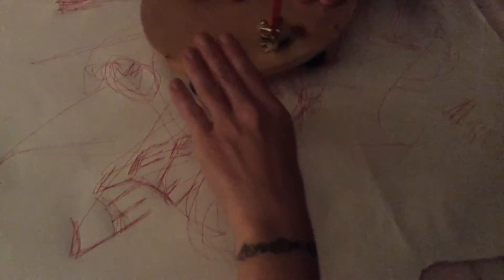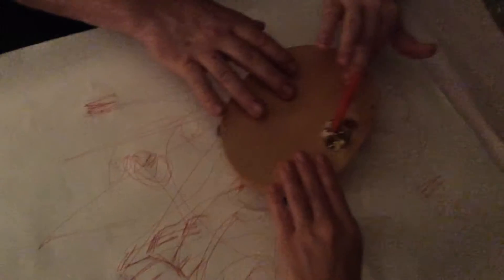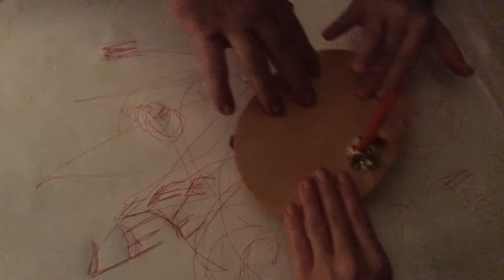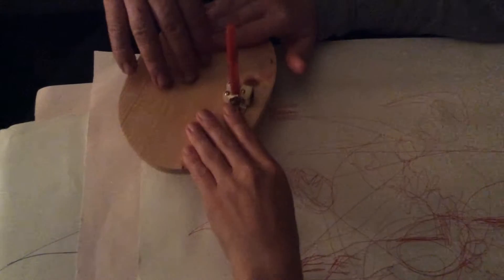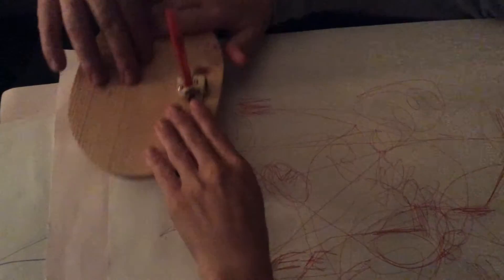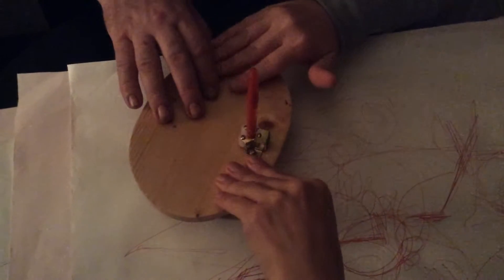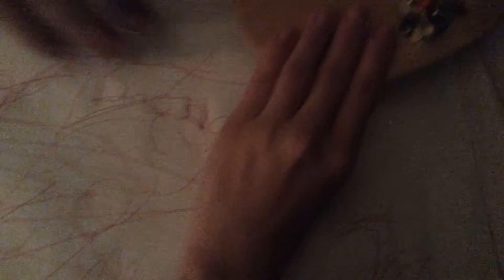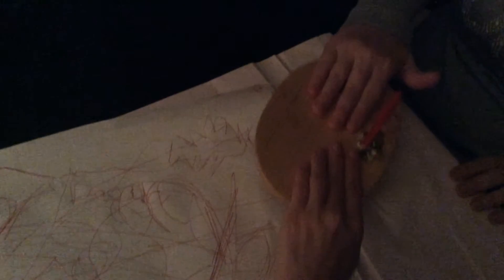A Message to my Cousin Pearl,
From Lee Morrison I'm  Happy In Heaven x
He died on his 21st birthday after choking to death. Proof of survival. He drew a picture of his car, V.W Beetle colour Blue, also the year of his death, his age hi name. There s no Death.